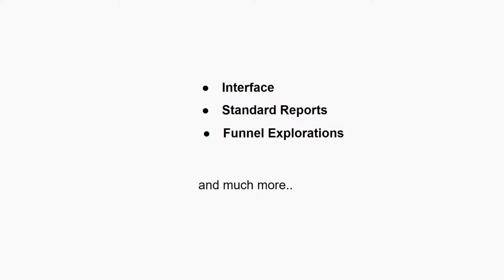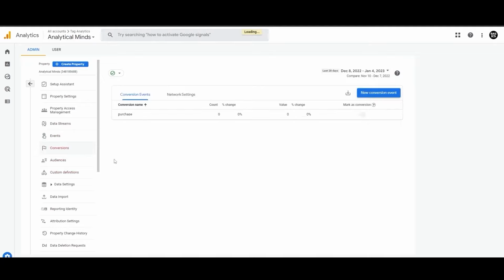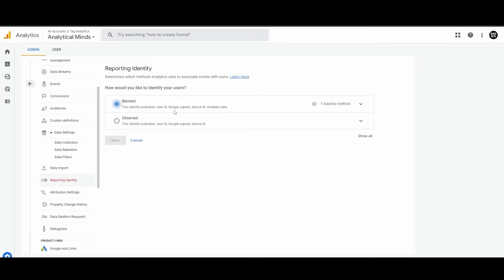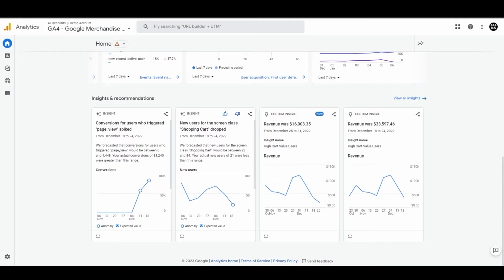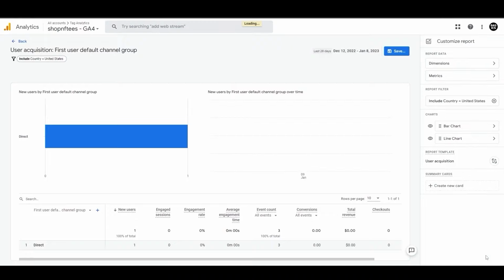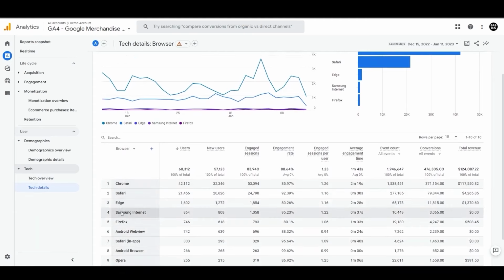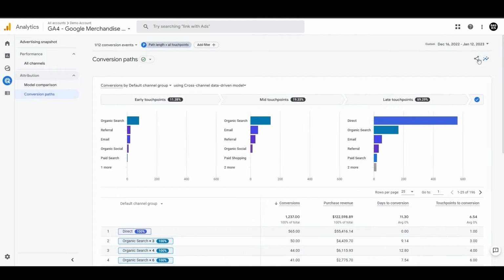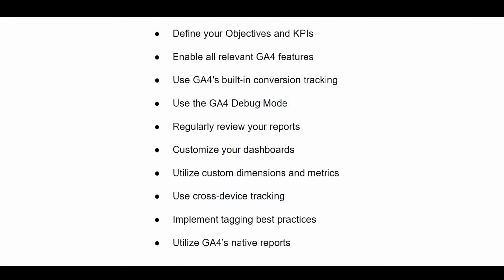Complete Google Analytics 4 Tutorial for Beginners (2023)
0:00 Introduction to GA4 and How It Differs from UA
2:53 Understanding GA4 Admin Panel and Its Features
29:03 GA4 Home Page Explained and How to Navigate
33:56 Realtime Reports in Google Analytics 4
39:22 Acquisition Reports in Google Analytics 4
47:40 Engagement Reports in Google Analytics 4
50:35 Monetization & Retention Reports in Google Analytics 4
54:19 Demographic & Tech Reports in Google Analytics 4
55:43 Explorations in Google Analytics 4
1:01:25 Advertising and Configure in Google Analytics 4
1:07:04 Install Google Analytics 4 using Google Tag Manager
1:08:32 Purchase Event Tracking in Google Analytics 4
1:12:27 Creating Custom Audiences in Google Analytics 4
1:14:34 Google Analytics 4 Best Practices For Beginners